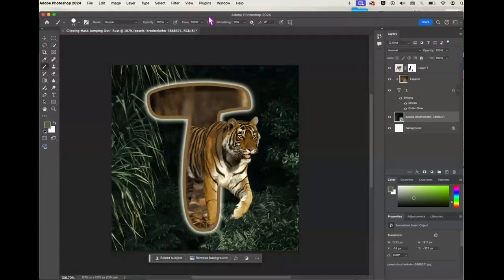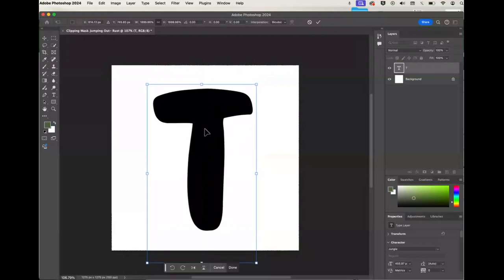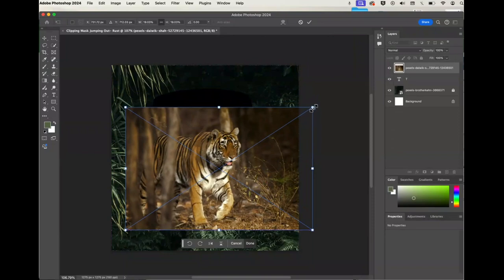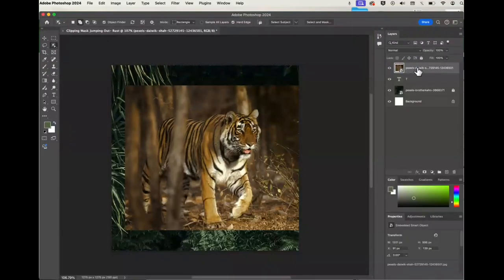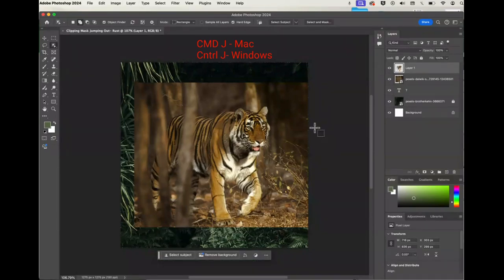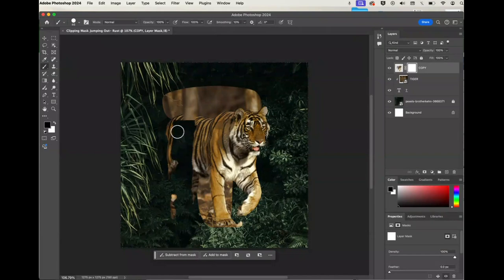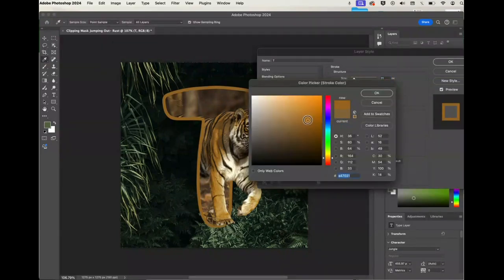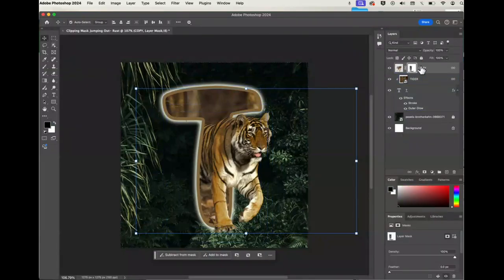Clipping Mask image Jumping out of text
Learning how to use Clipping Masks in Photoshop to make images appear as if they are popping out of the frame. EASY STEP BY STEP